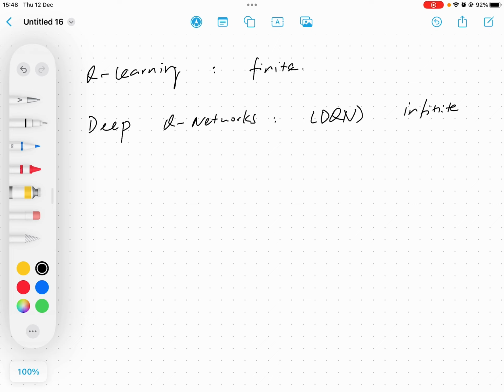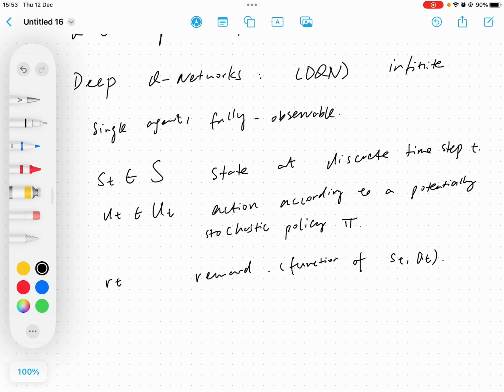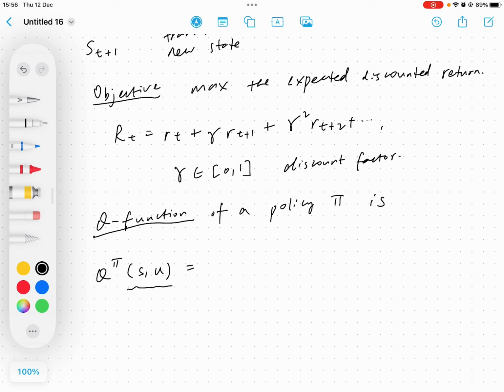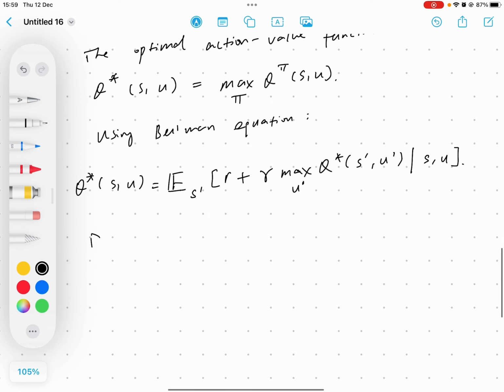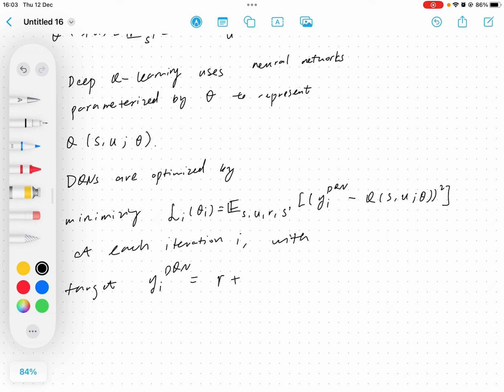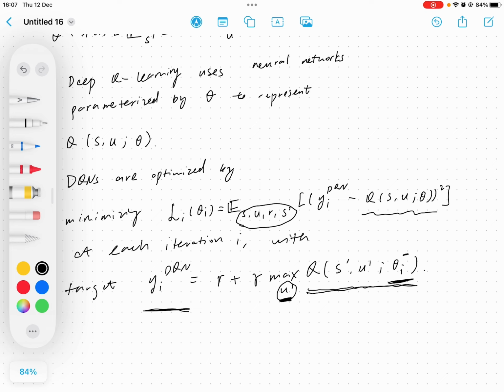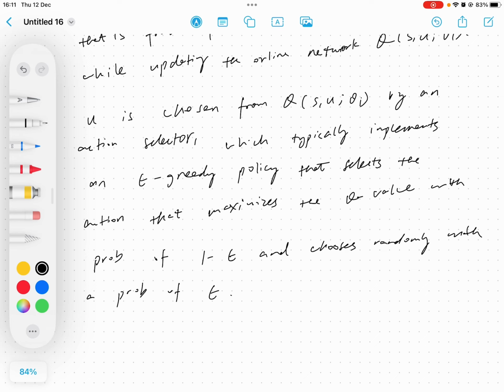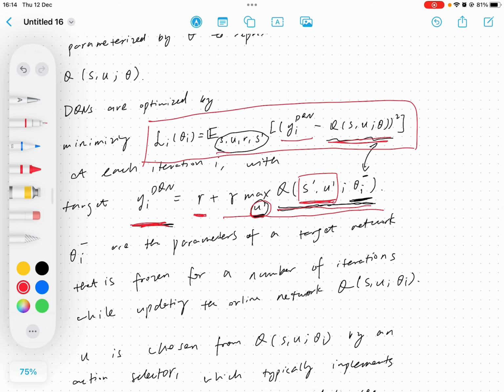Reinforcement learning 3 DQN